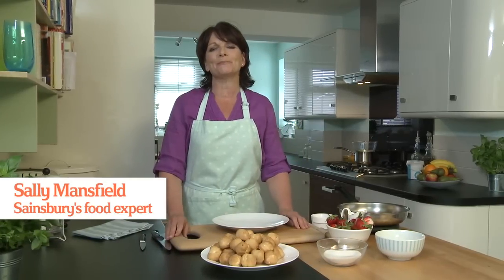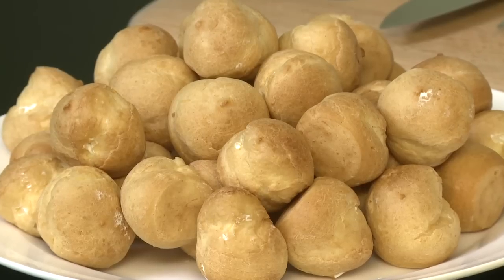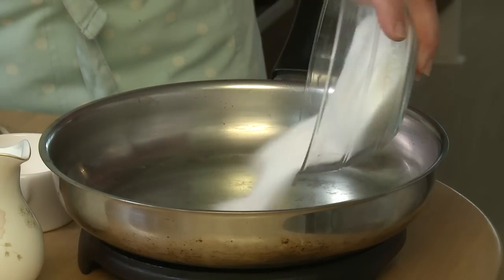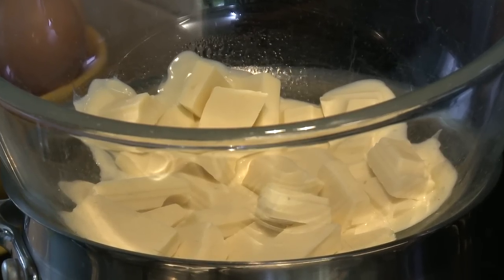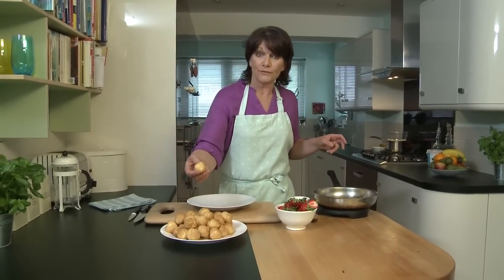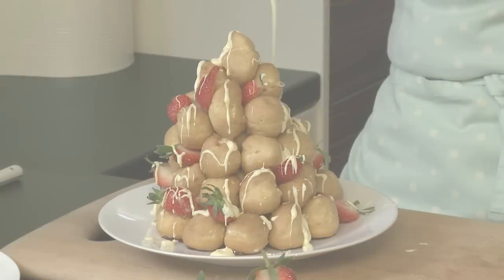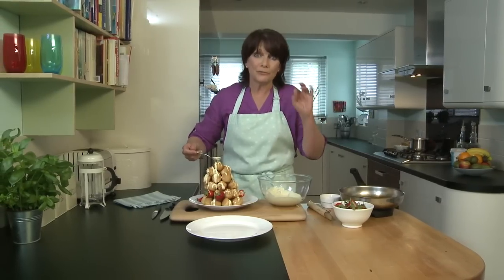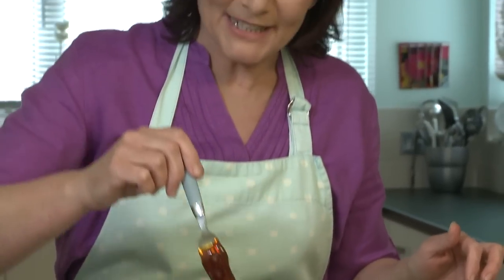How To Make A Profiterole Tower -- Sainsbury's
Watch our Sainsbury's expert as she takes you through, step-by-step, how to make a profiterole tower, covered in caramel and creamy white chocolate - perfect for sharing with family or friends.

Video Transcript:
Hello I'm Sally, and I'm passionate about food, and today I'm going to show you how you can make a delicious profiterole tower. You're going to need; white chocolate, some delicious strawberries, some caster sugar and 40 ready filled cream profiteroles.
First of all you're going to need to thaw the profiteroles. That takes about 30 minutes, so get them out, thaw them and get the rest of the ingredients together. First of all you're going to make some caramel and for that you just put the sugar into a pan. Add 3 table spoons of water, then take it over to a medium to low heat. Whilst that's dissolving, let's get the chocolate melting. I've put the chocolate into a bowl, set over a pan of simmering water make sure the bowl does not touch the water! That way the chocolate will never burn.
The sugar has dissolved perfectly and I've got a lovely golden caramel. Just to test it is ready to go, you can put your fork through it and it just drips off nicely. Now's the time to start the fun bit, building your profiterole tower! Take one of your profiteroles, just dip it into the base and stick it onto your serving plate. Going to start putting some strawberries in. Dip in the strawberry, and plop it on the side like that! Delicious!
The chocolates melted and I'm going to dribble it all over! When you're using chocolate for melting, you don't have to buy the most expensive chocolate. The chocolate that often melts the best, has a higher fat content and a lower coco solids -- It will melt brilliantly for you.
And you know that caramel we have left over in the pan. Take your fork, and just let that drizzle all over as well. What a spectacular desert! It's not expensive! Really easy to make! Everybody is going to love diving into your profiterole tower.